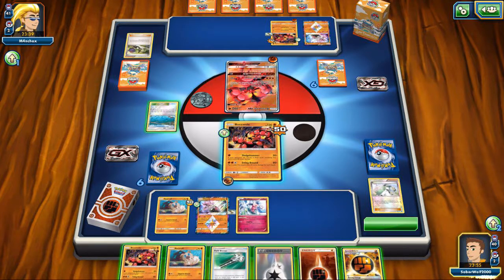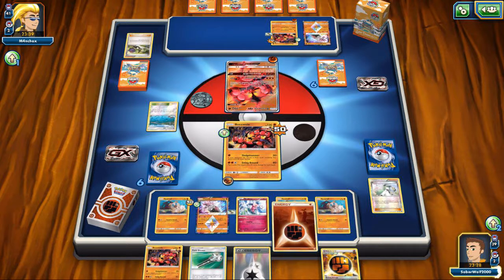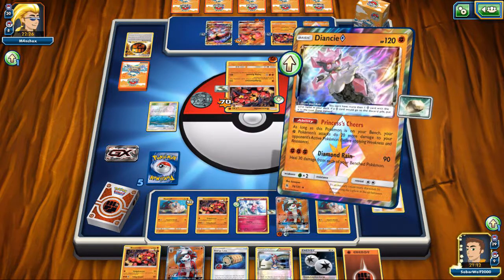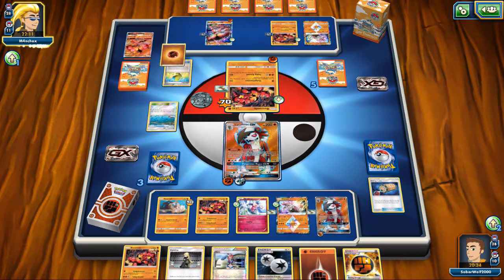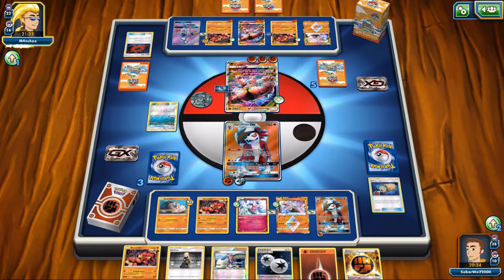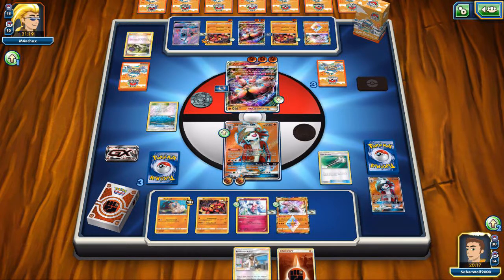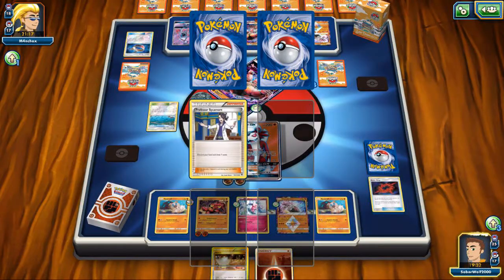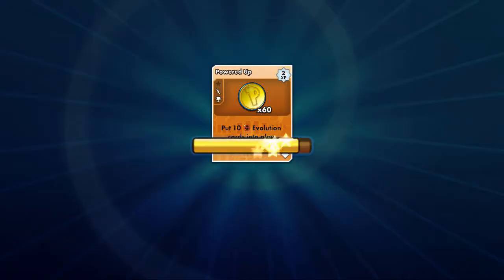Pokemon TCG Online Lycanroc GX Buzzwole VS Buzzwole GX!!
Lycanroc gx deck with the luxchomp fast d**k mentality, there is a heavier focus on lycanroc gx as an attacker and use of more bloodthirsty eyes per game. Best part is 99% of the cards are going to be available in the deck after rotation. Lycanroc gx going up against buzzwole gx for the position of the star fighting pokemon and it was a great match. Wouldn't exactly consider it a mirror match but you could say it was since the decks has share so many of the same fighting pokemon.